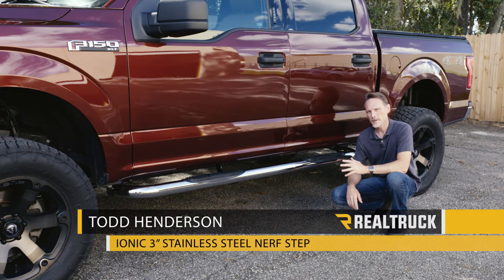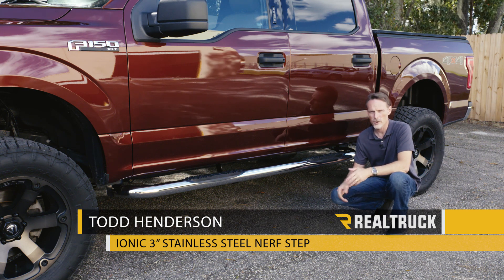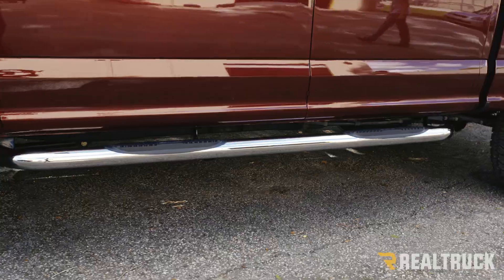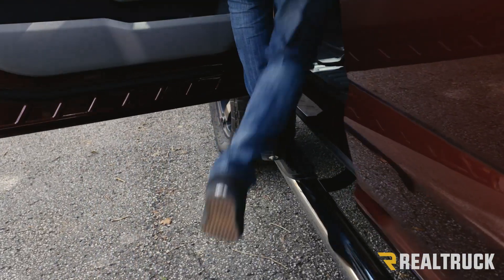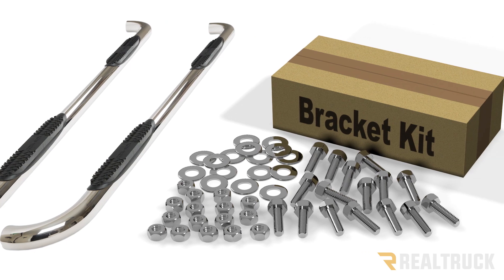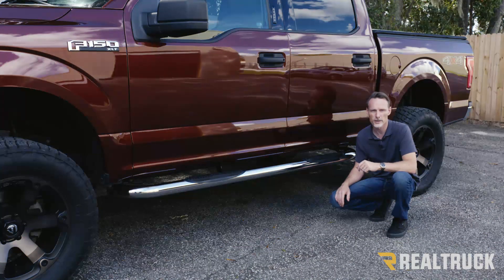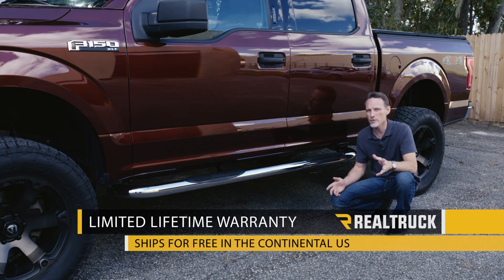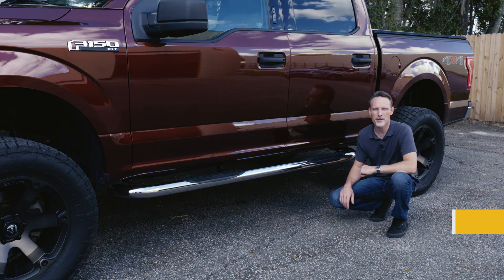Ionic 3" Stainless Nerf Bars Product Fast Facts